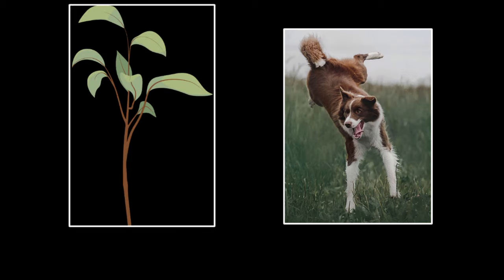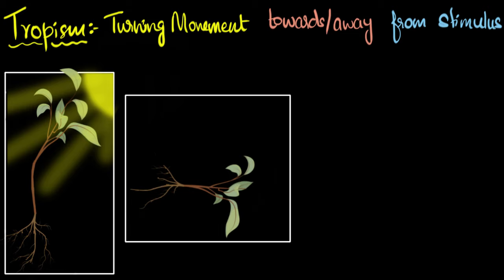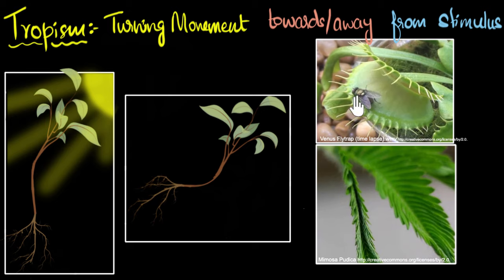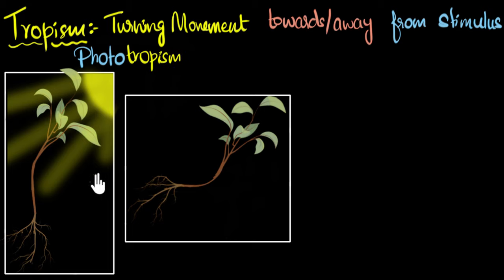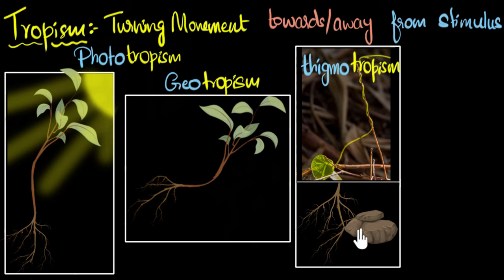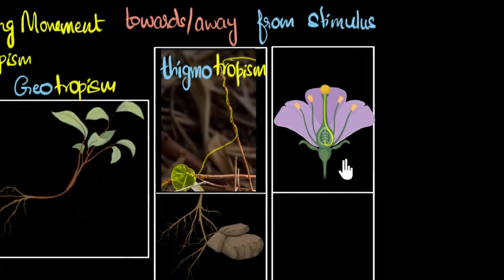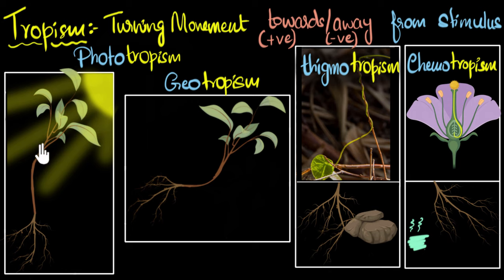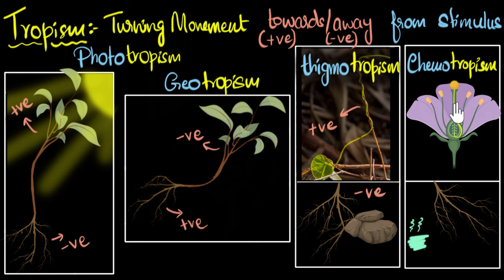Tropism (Types, positive & negative) | Control & Coordination | Biology | Khan Academy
Let's explore (+ & -) photo, geo, chemo, thigmo, &  hydrotropism.